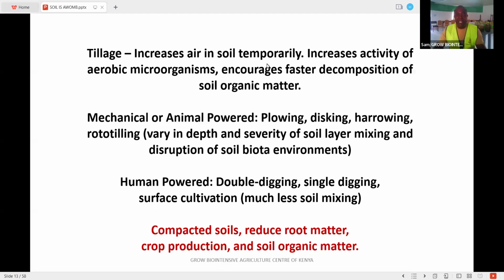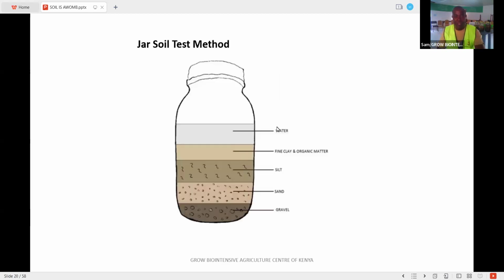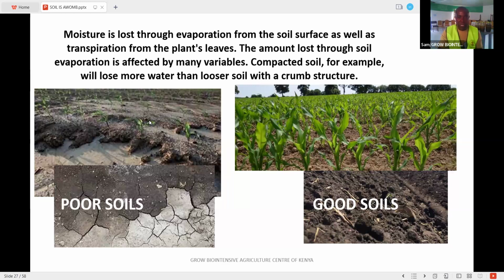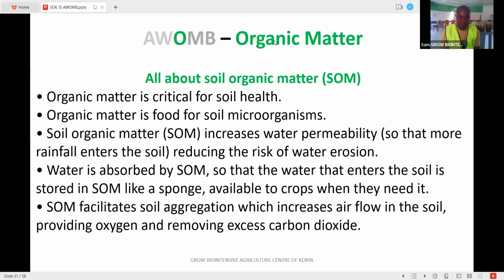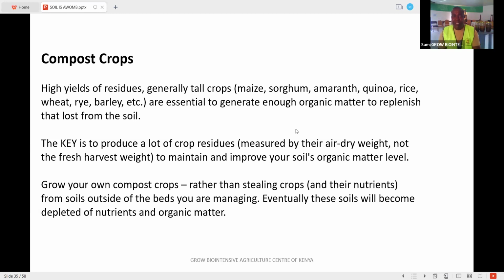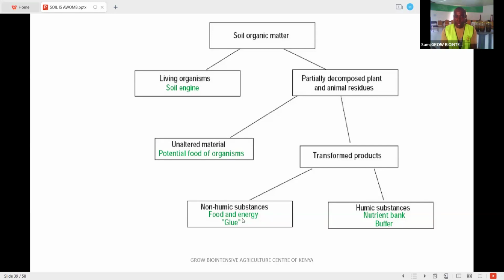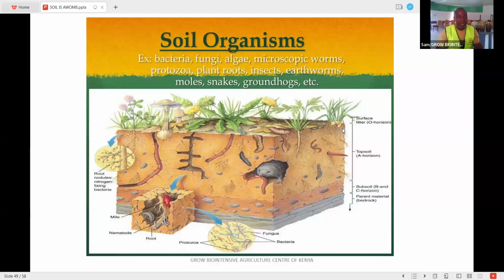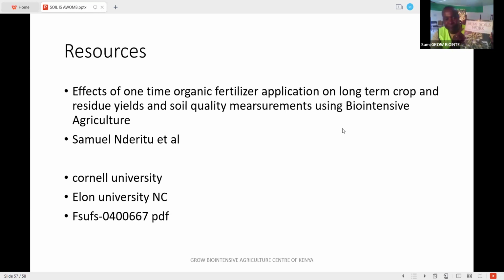Soil is a Womb by Mr Samuel Nderitu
GBIACK and PELUM Kenya through the KCOA-KHEA Project organized for online webinar on Soil is a Womb by Mr Samuel Nderitu